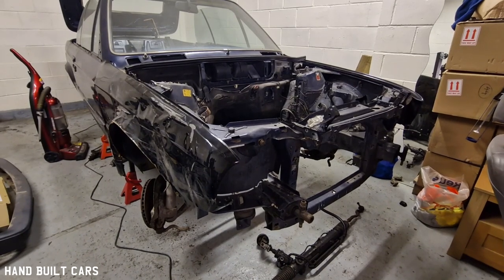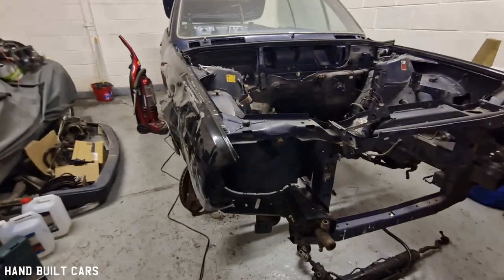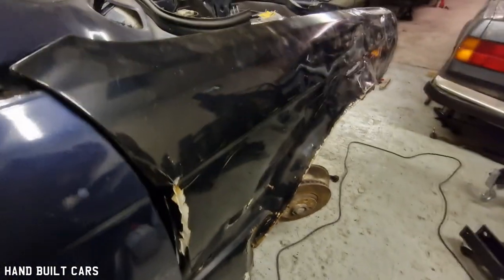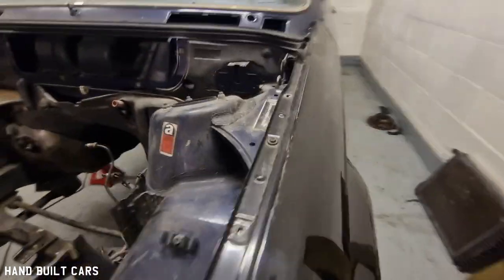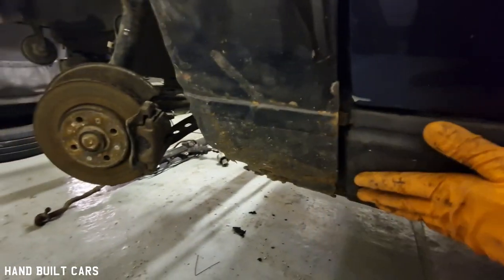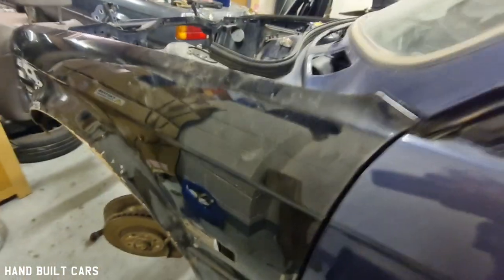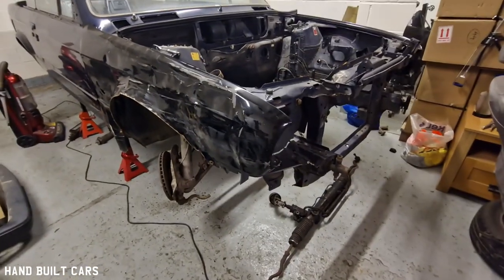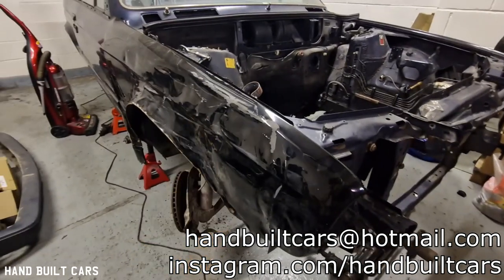Does anyone have front wings for 1989 BMW E30 Convertible Pre Face Lift?